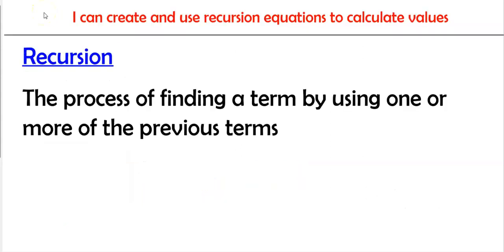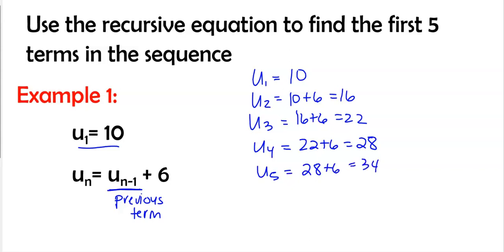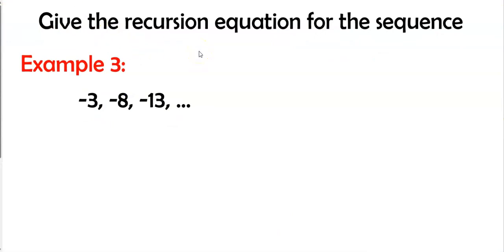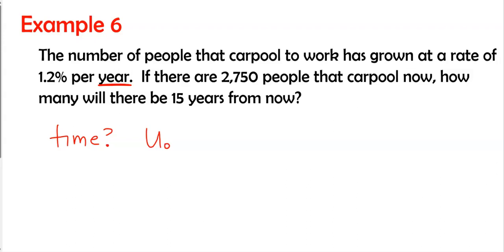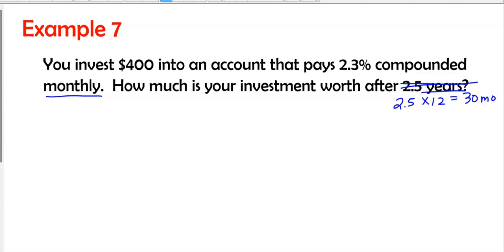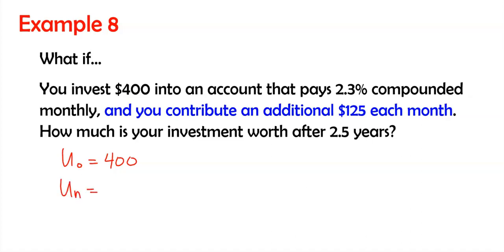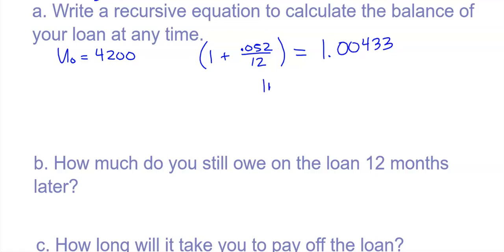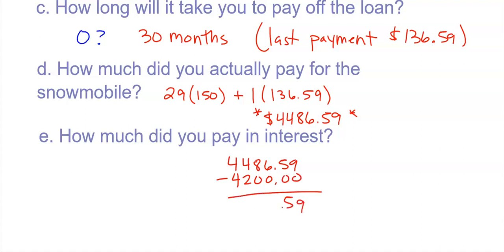Recursion Notes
PreCalculus